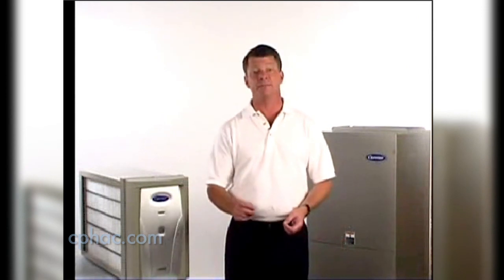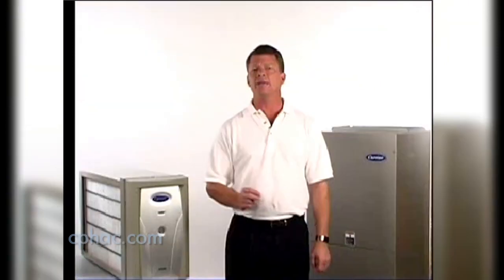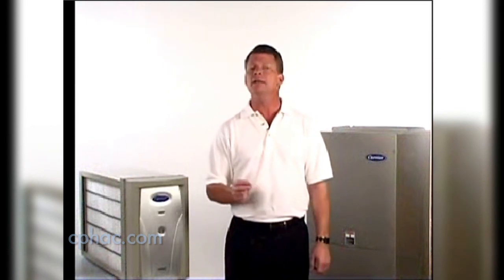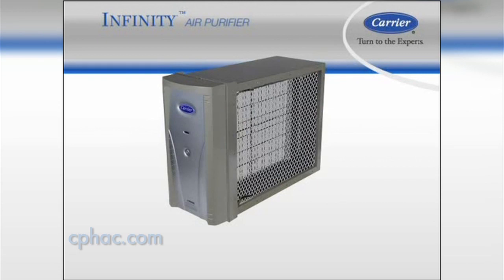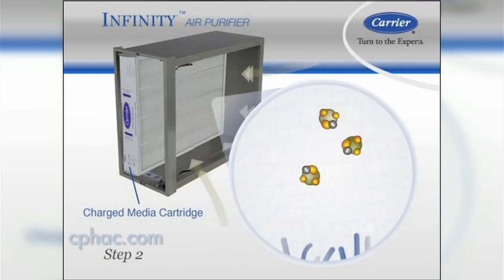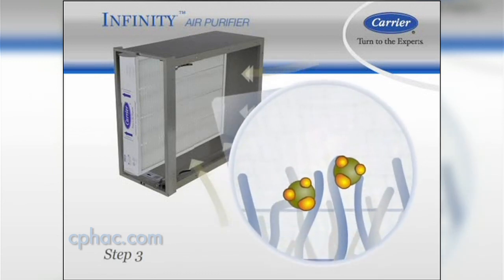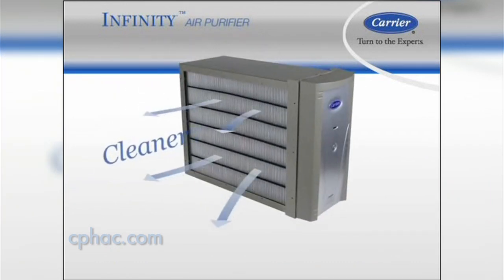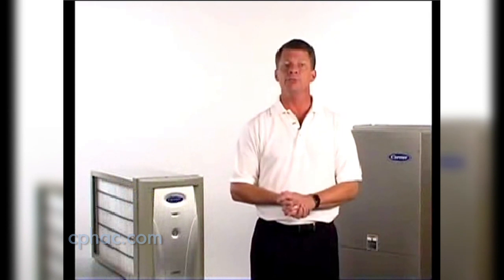CPHAC \ Infinity Air Purifier Infomercial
Indoor pollution levels can be much higher than the outdoor levels. See how the Infinity Air Purifier from Carrier improves the health of your homes environment.